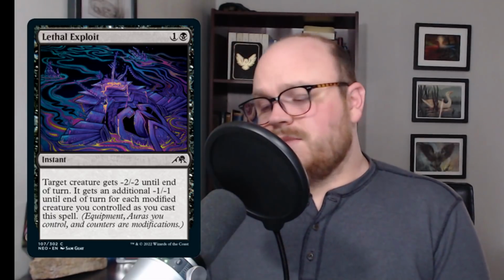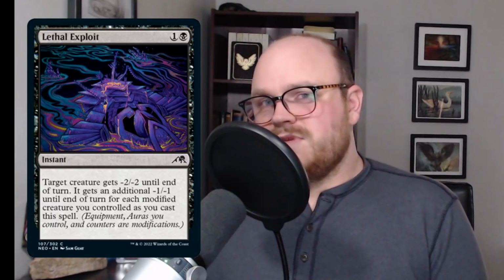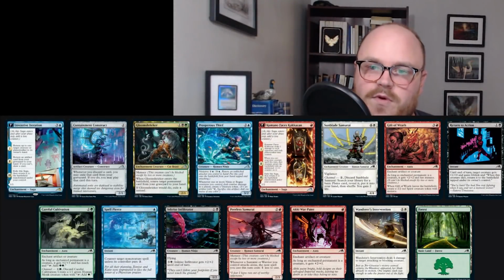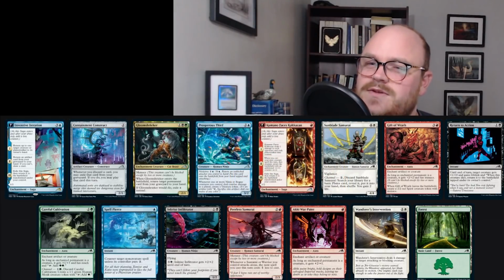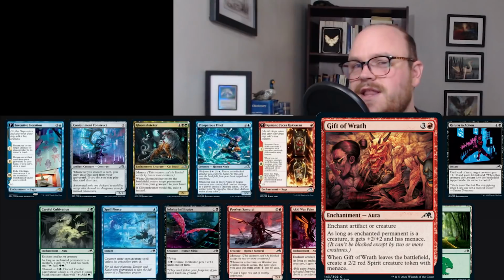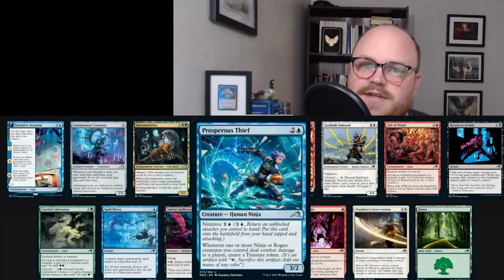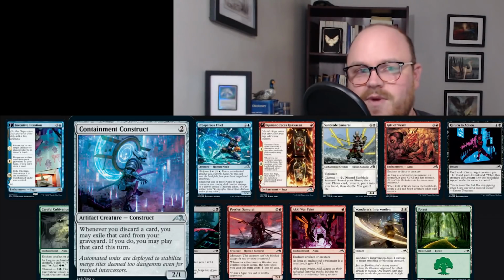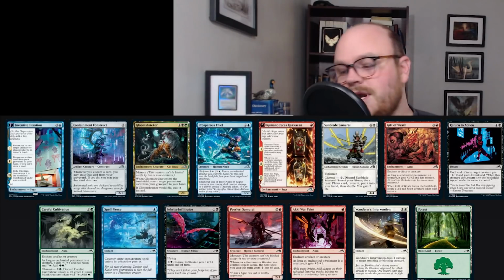The BEST Commons & Uncommons in Kamigawa Neon Dynasty | Magic: the Gathering | Nizzanotes #23